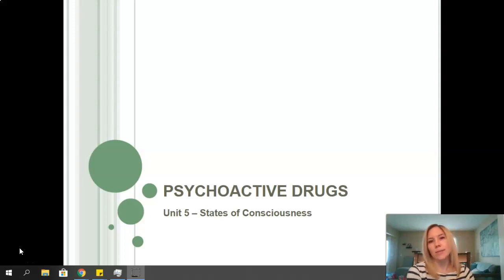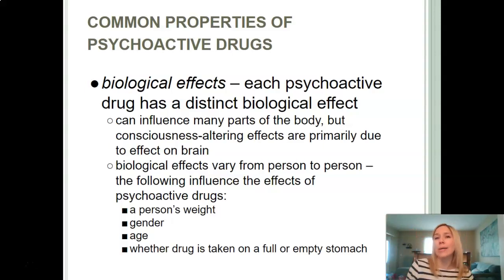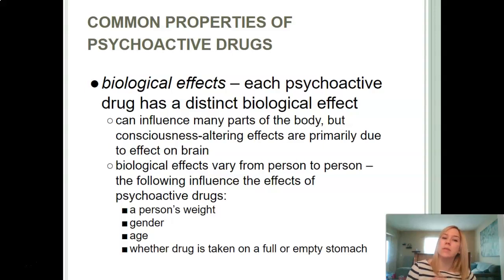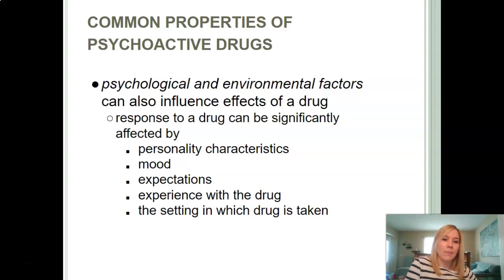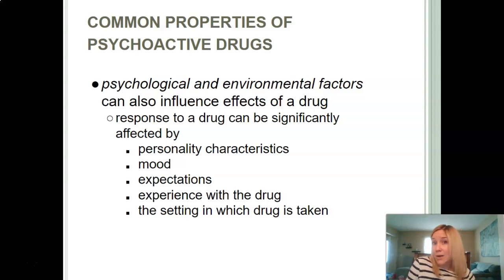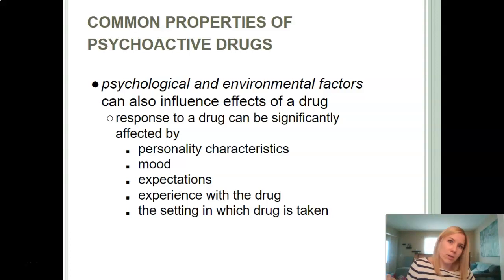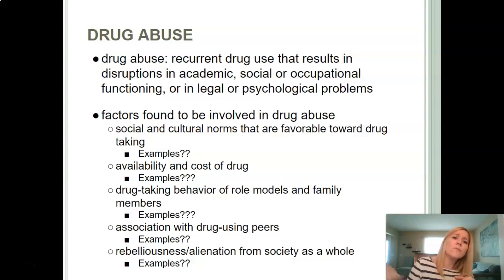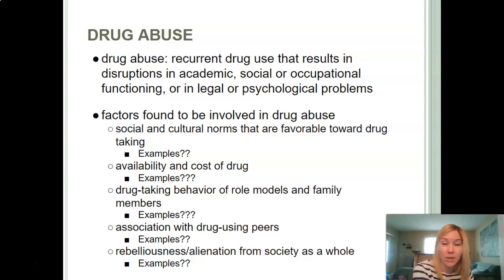General Principles of Psychoactive Drugs